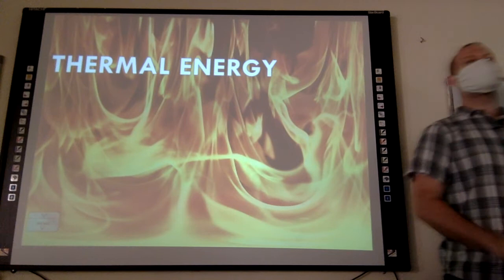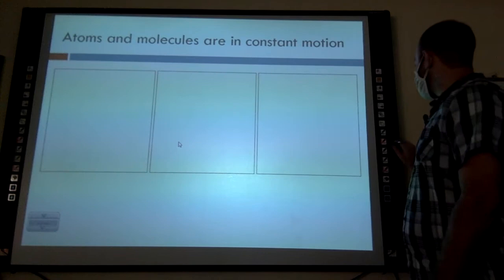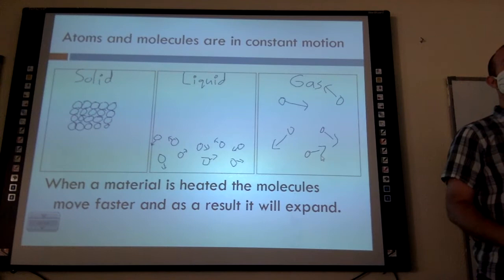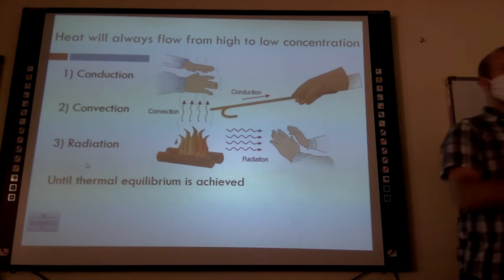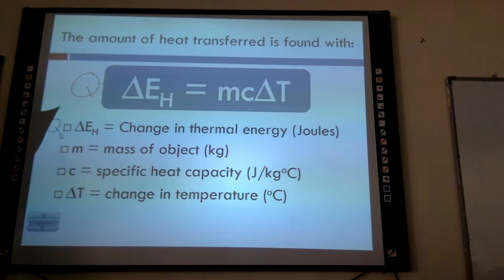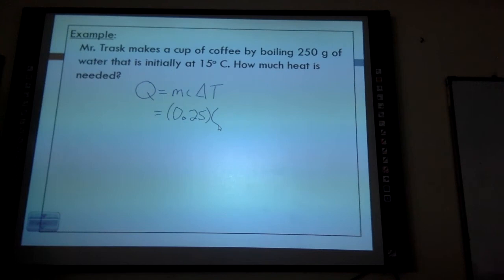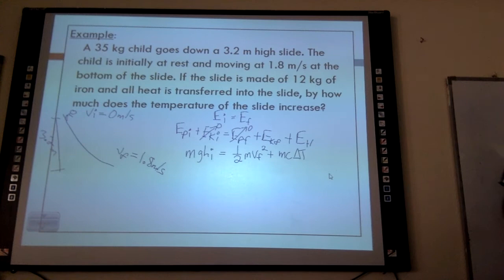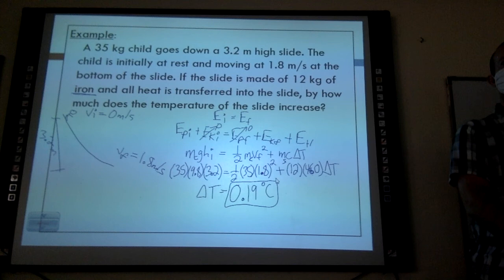Physics 11 - Thermal Energy (Live Lesson)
Lesson from March 30, 2021 about thermal energy.